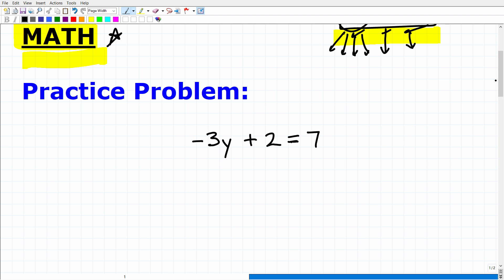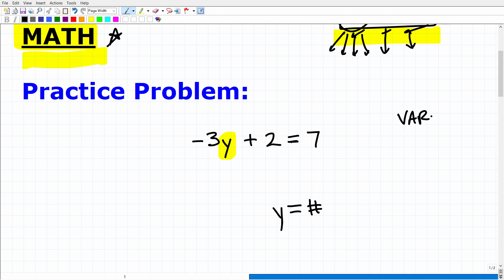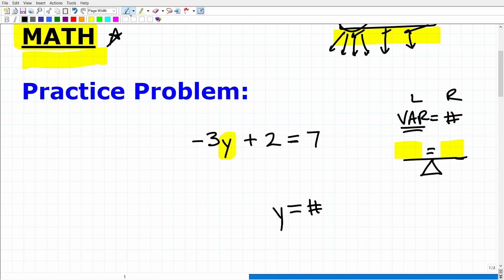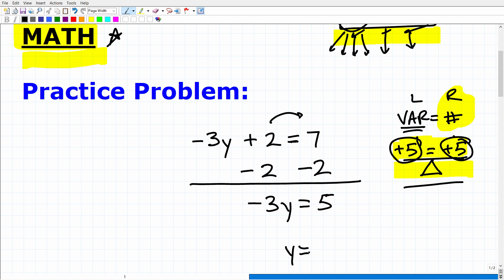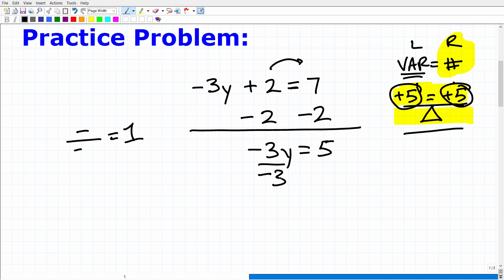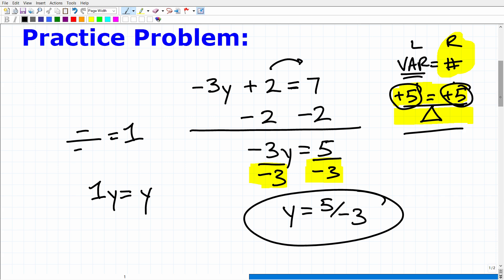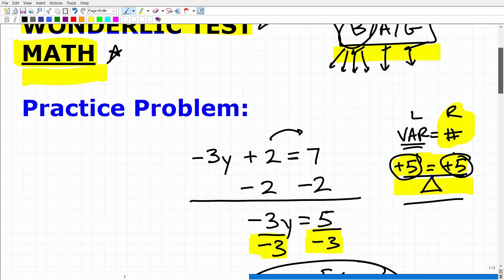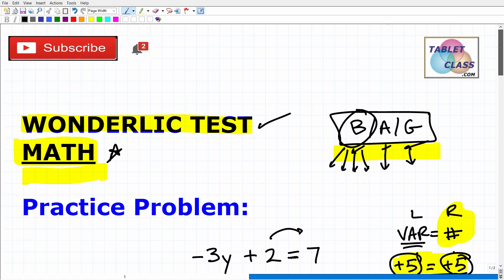Wonderlic Test Pass! – Ace Math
WONDERLIC Math Test Prep Course

The Wonderlic Math Assessment will determine your placement into your desired program – this will impact your time and money! In this video I will go over practice problem about equations- a math topic you need to know well if you expect to do excellent on the WONDERLIC Test.  If you need math help in preparing for the Wonderlic Math section check out my Wonderlic Math course: